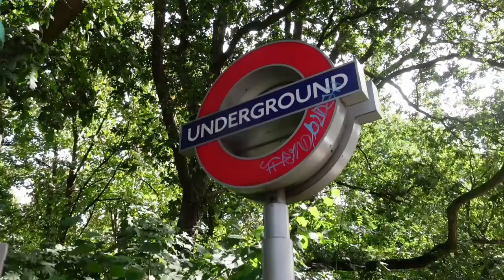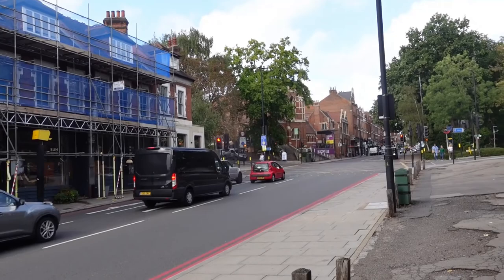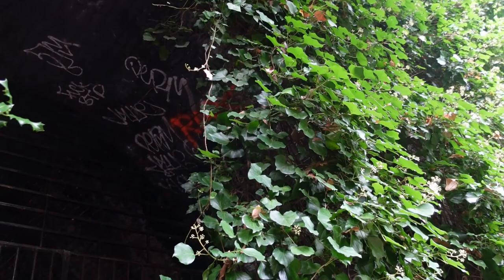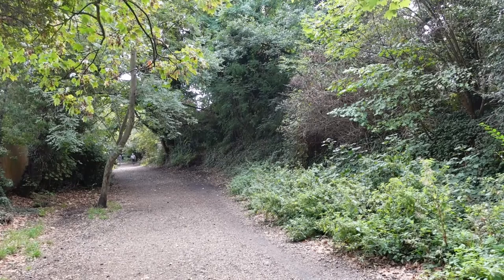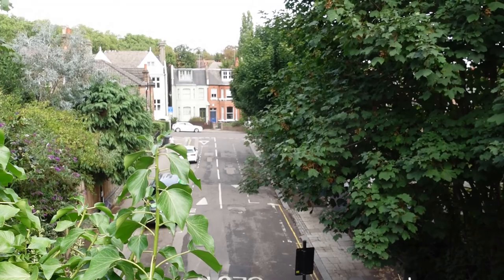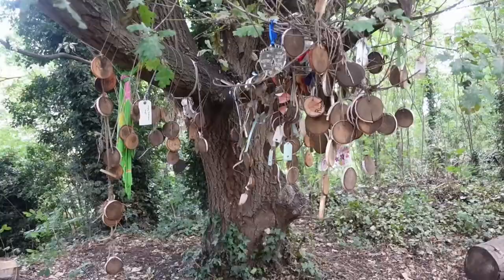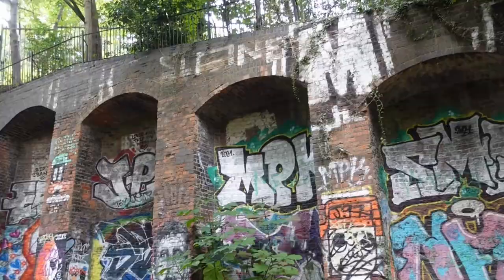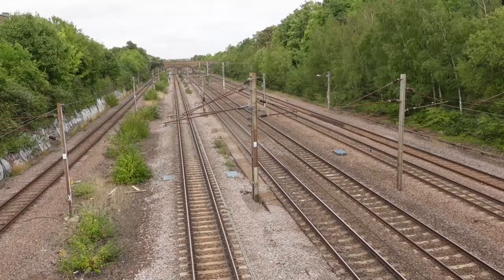John Cull London Walks - Highgate to Finsbury Park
A walk along an abandoned railway line in North London from Highgate to Finsbury Park. The line is now a walking path but there are a number of railway relics. John Cull is your guide.